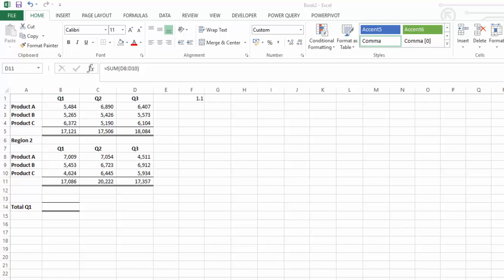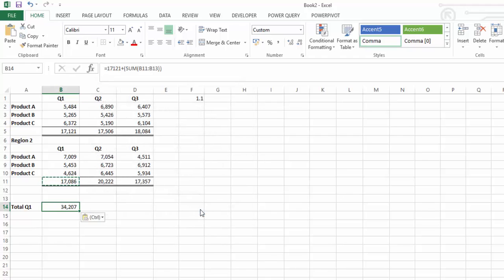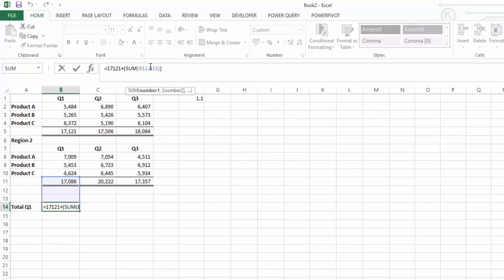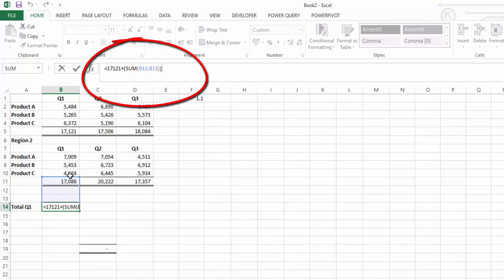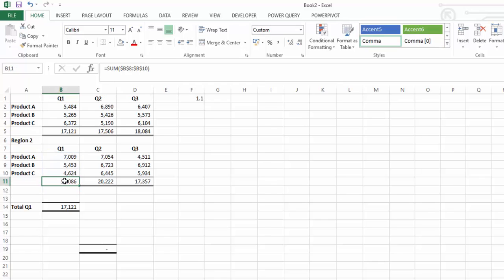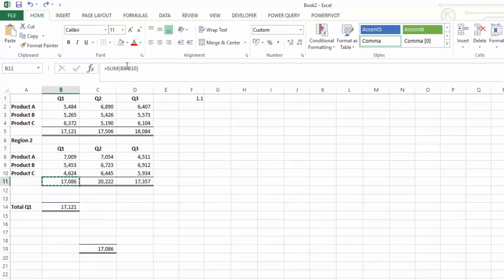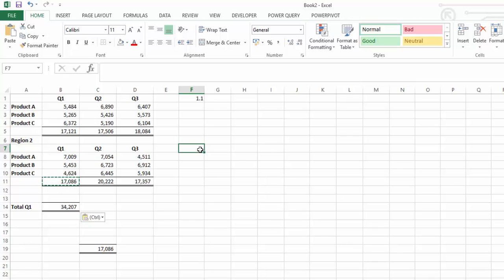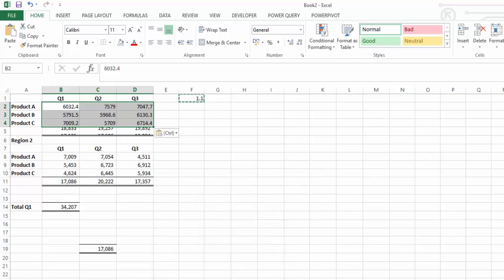Excel Paste Special with Operators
In a previous video we looked at paste special in Excel, however there was an error on one of the pastes.

In this video we will look at the error when pasting with operators and how you can ensure that you don't make the same mistake.